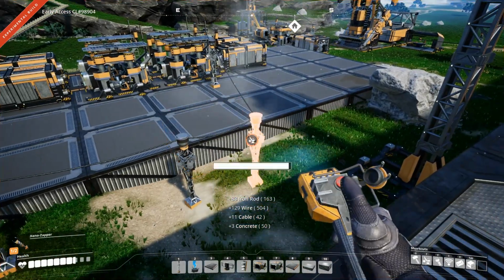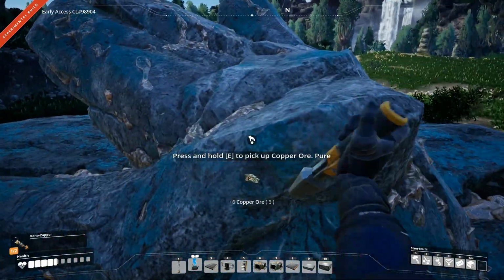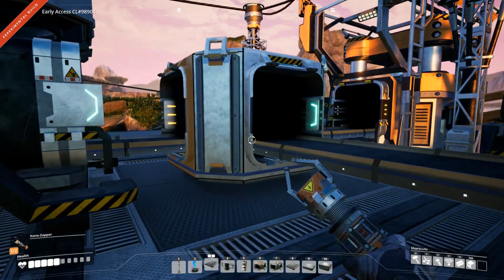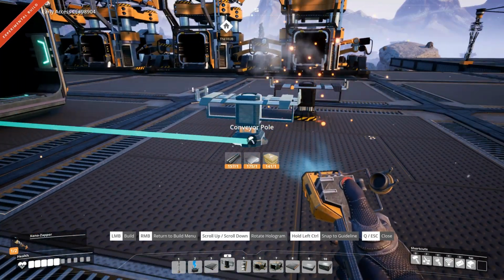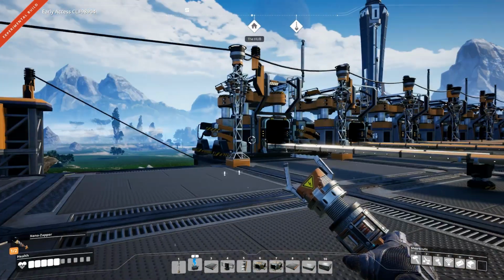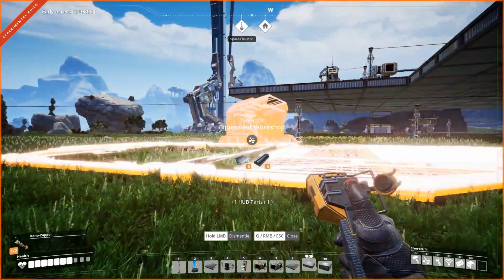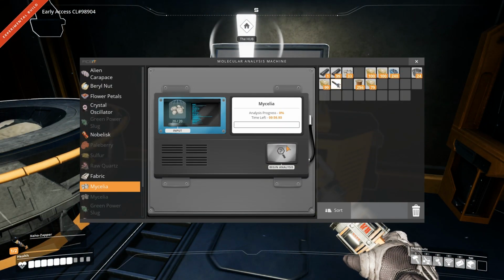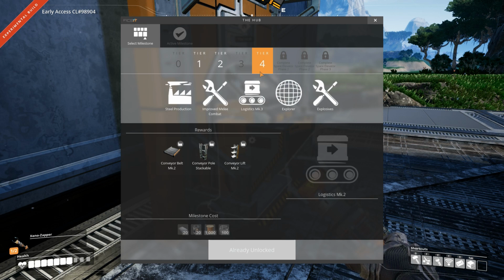Let's Play Satisfactory #006 - Automatic Cable Production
In this episode, we finally get around to setting up a proper automatic production line for copper wires and cables, using a new mine north of our base and creating a new production area for it.

Satisfactory is an open-world factory-building game made by Coffee Stain Studios.
The game is currently in Early Access and available exclusively on the Epic store.

Sounds:
"Bamboo Swing, A5.wav" by InspectorJ of Freesound.org